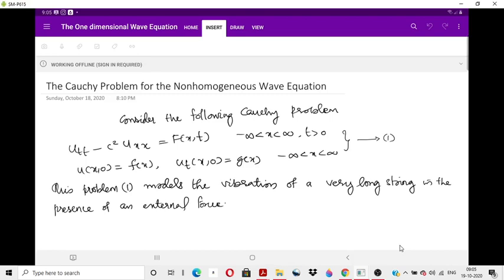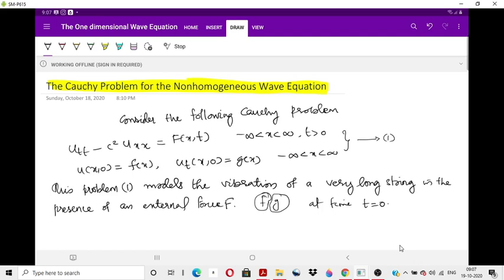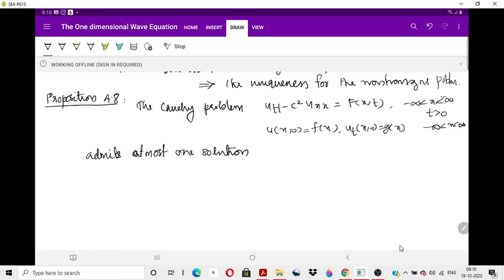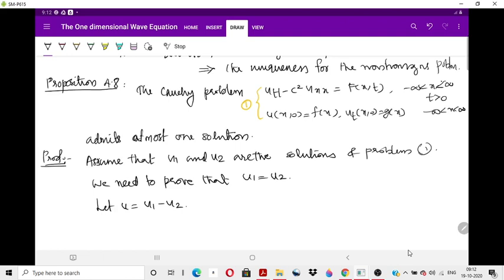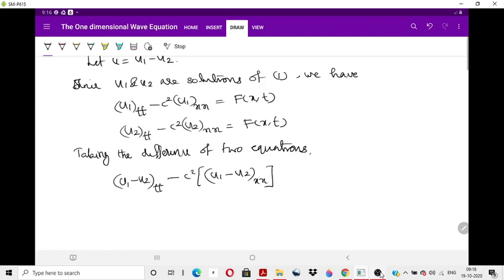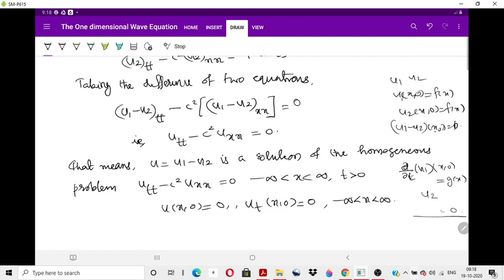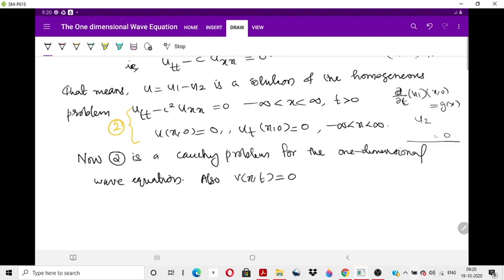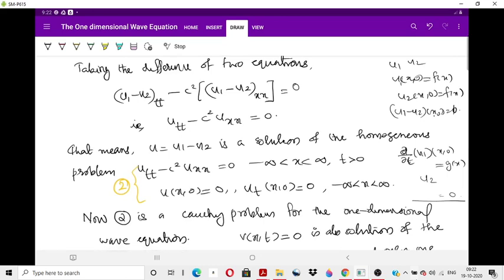Lecture 9- The Cauchy problem for the Nonhomogeneous Wave equation - Part 1